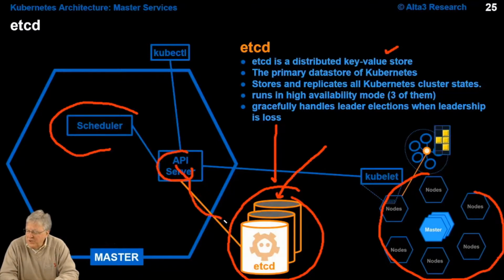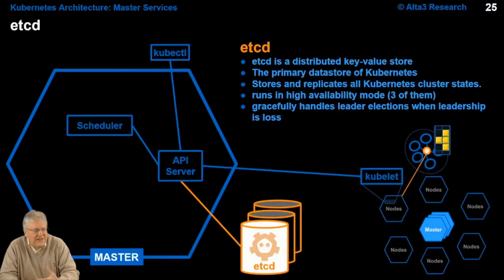etcd | Introduction to Kubernetes (19 of 25)